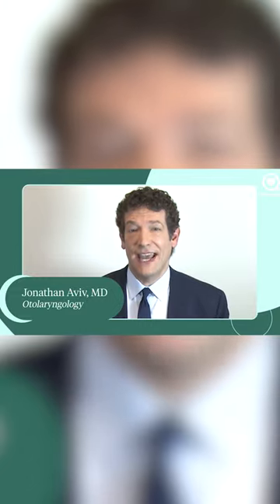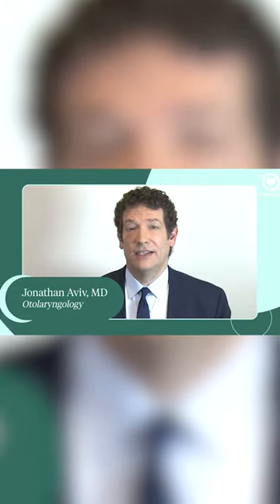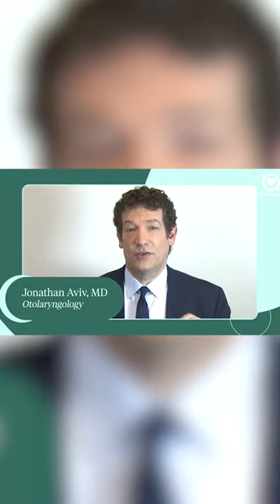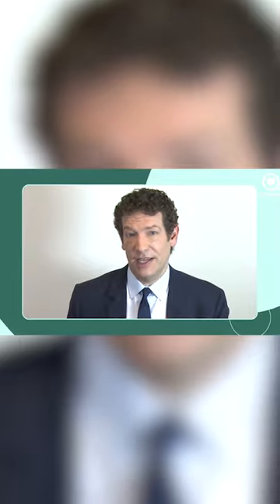What Is Transnasal Esophagoscopy (TNE) Part 1